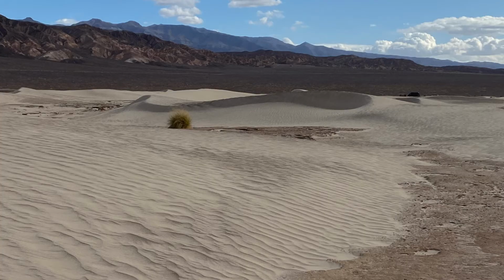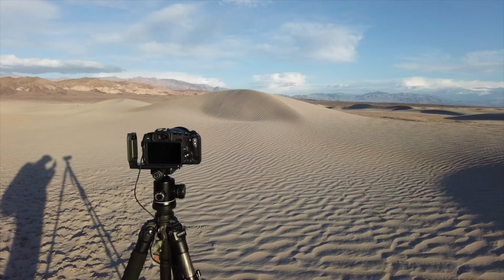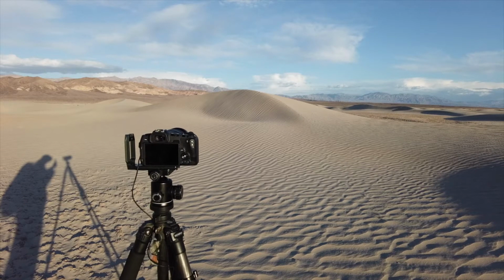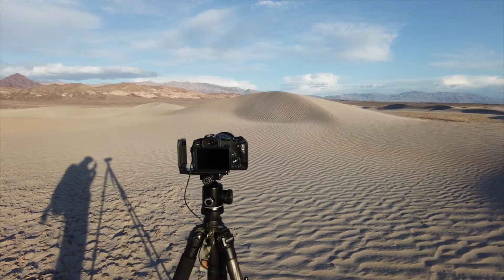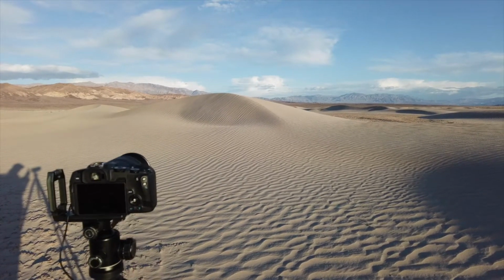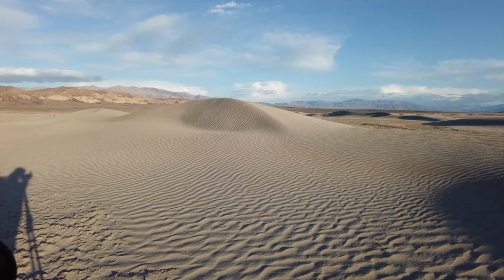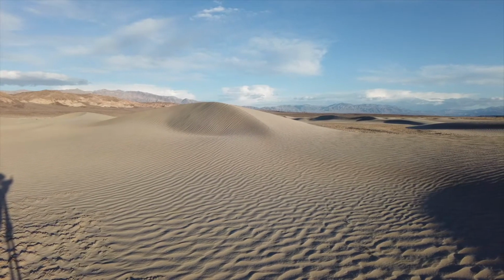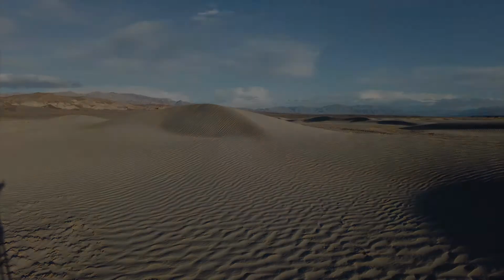Cold and Windy Days in Death Valley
We took a quick trip to Death Valley National Park.  Our objective was to capture some photographs in a location that was new to us within the Mesquite Dune areas.  We also drove up to Dante's View for some sunrise photography.  The weather was windy, cold and sometimes overcast but the conditions provided some fantastic opportunities for photography.  We hope you enjoy the video.

We have new Facebook and Instagram accounts!